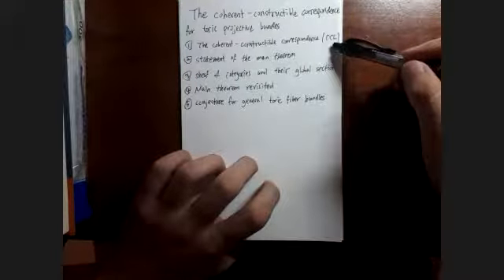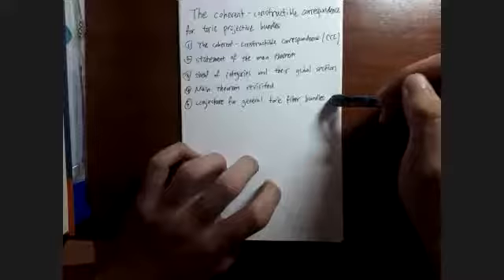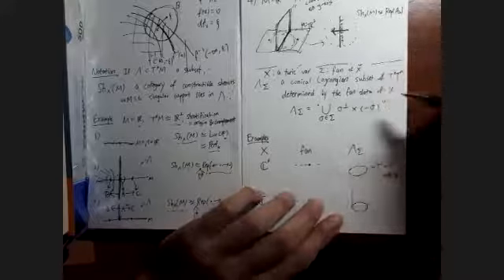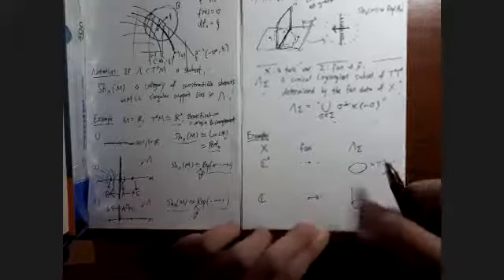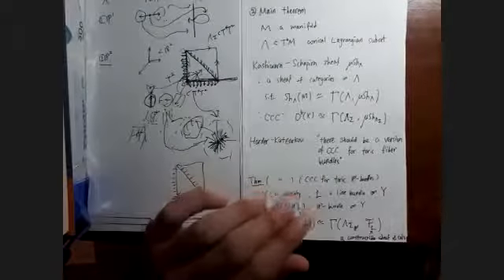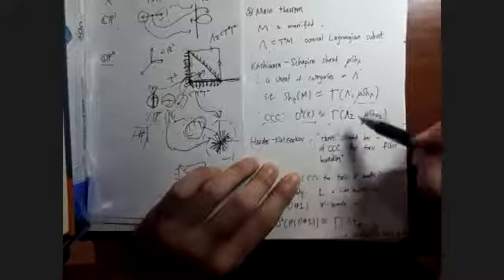Pyongwon Sun - The coherent-constructible correspondence for toric projective bundles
Pyongwon Sun (Northwestern University);  August 27, 2020

This talk is about the coherent-constructible correspondence (CCC). CCC is a version of homological mirror symmetry for toric varieties. It equates the derived category of coherent sheaves on a toric variety and the category of constructible sheaves on a torus that satisfy some condition on singular support. Recently, Harder-Katzarkov conjectured that there should be a version of CCC for toric fiber bundles and they proved their conjecture for P^1-bundles. I will explain how we can prove (half of) their conjecture for P^n-bundles. If time permits, I will give a more precise version of the conjecture for arbitrary toric fiber bundles.